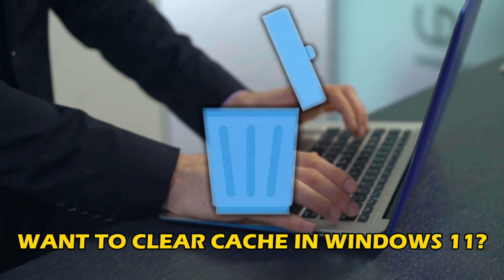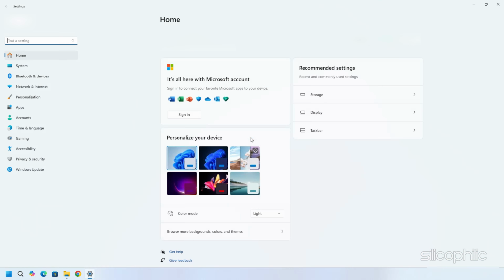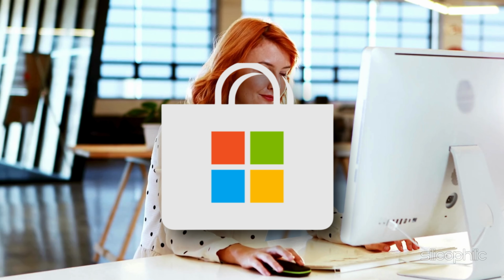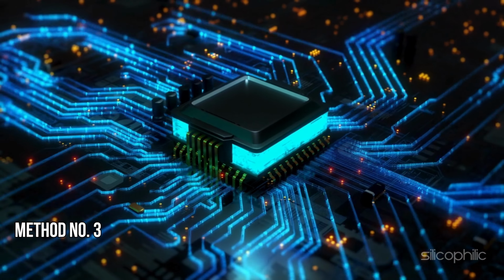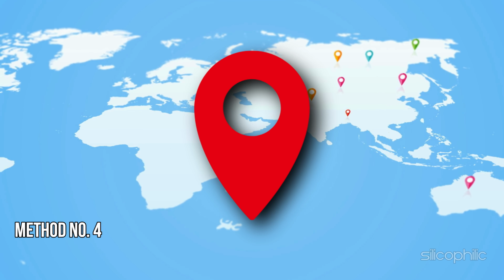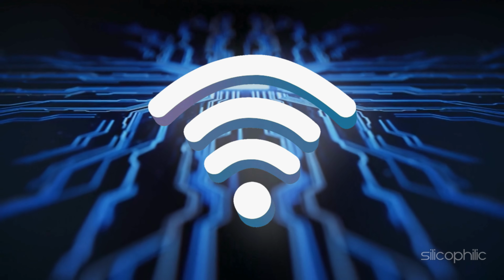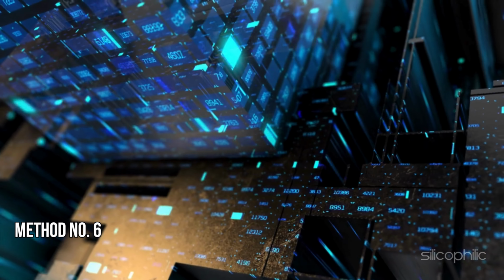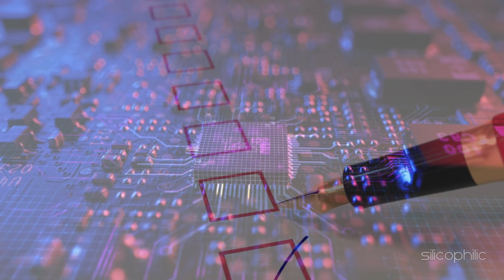Quick ways to clear cache in Windows 11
Description:
Is your Windows 11 PC running slow? Clearing the cache can help free up storage and improve system performance! In this video, I’ll show you step-by-step how to clear different types of cache in Windows 11, including:

✅ Temporary files
✅ DNS cache
✅ Microsoft Store cache
✅ Browser cache
✅ Prefetch and superfetch

Timestamps:

00:00 Start
00:18 Method 1
00:35 Method 2
00:53 Method 3
01:12 Method 4
01:27 Method 5
01:47 Method 6